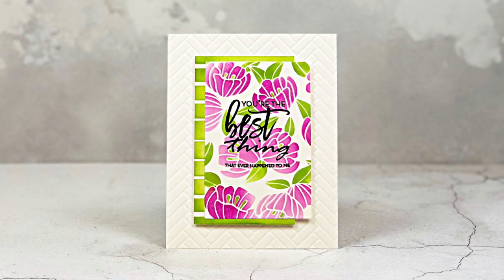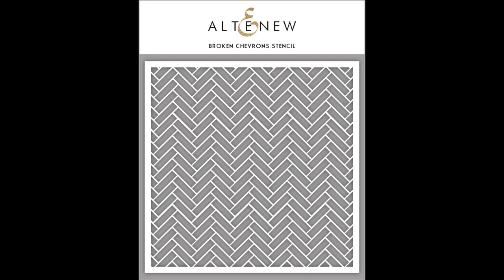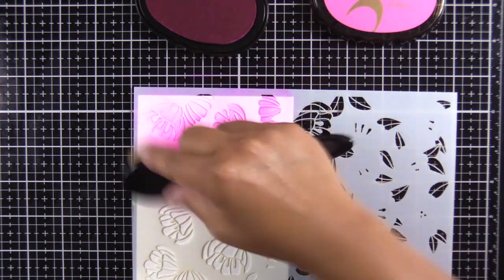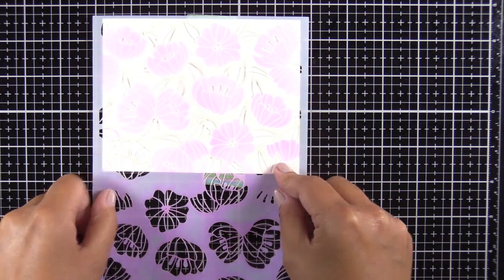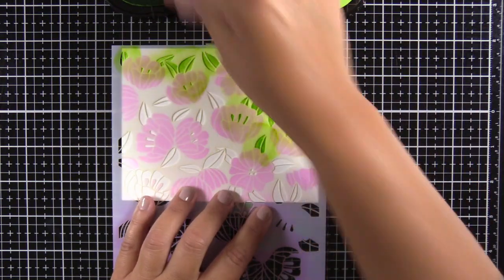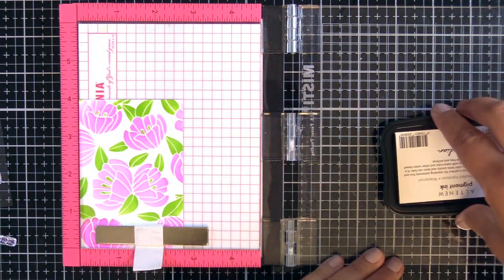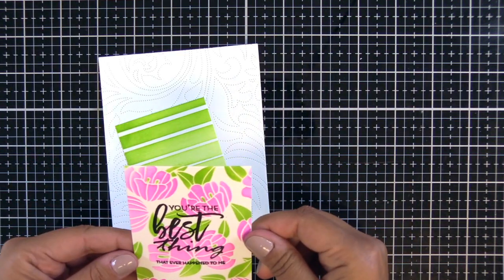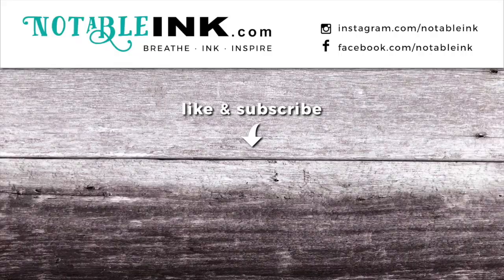Altenew Floral Garden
This handmade card is part of the Altenew May 2019 Stencil Release. It features 3 of the new stencils: Altenew Floral Garden Stencil, Altenew Ombre Stripes Stencil, and Altenew Broken Chevrons Stencil. Come see how the unique Floral Stencil works to ink up a whole panel of flowers quick and easy! Blog post

• Yoseng Makeup Brush Set of 10Pcs